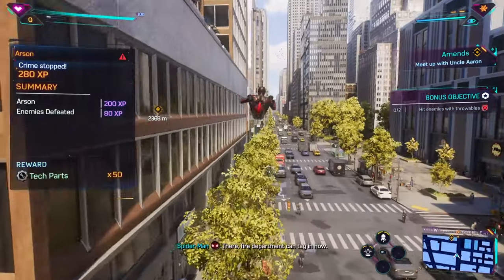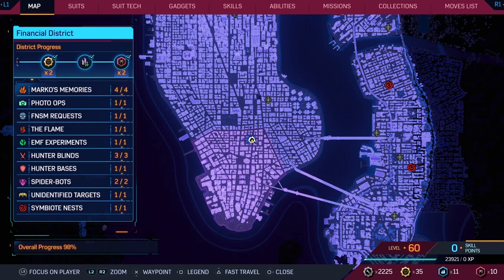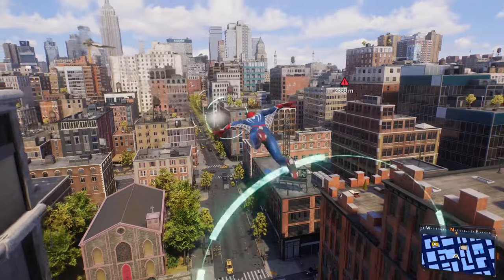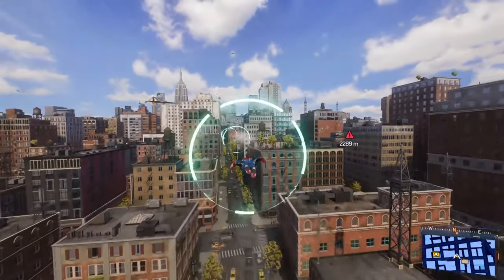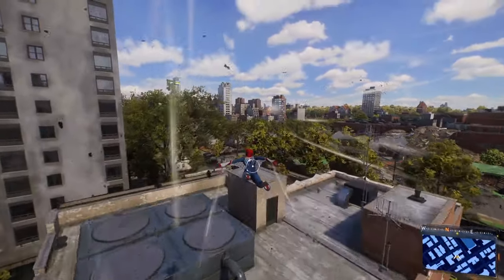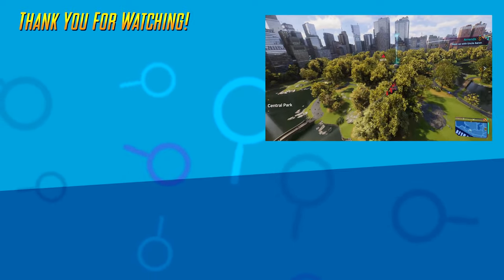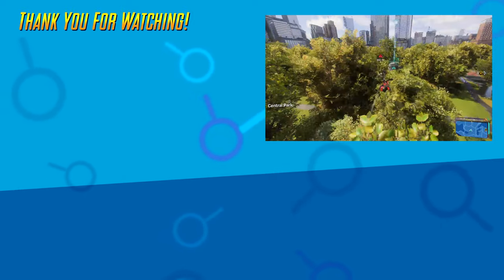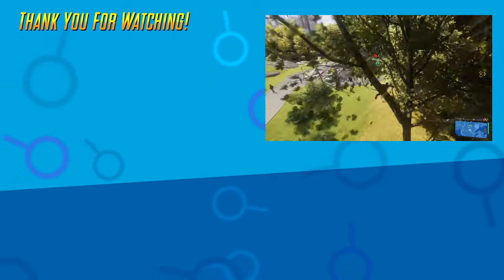How To Complete The 'Soar' Trophy - Spider-Man 2 Trophy Guide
The Platinum Trophy for Spiderman 2 is pretty easy, but here's a quick guide on the most challenging trophy on the list.